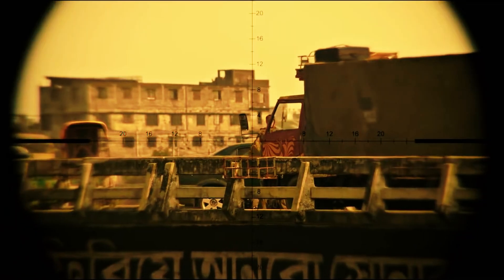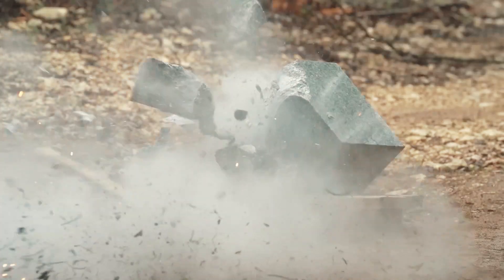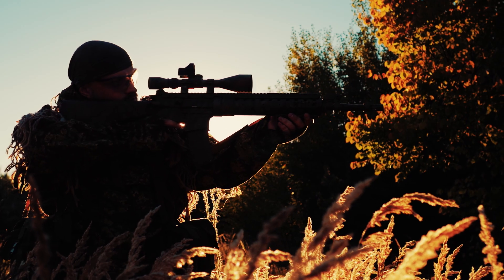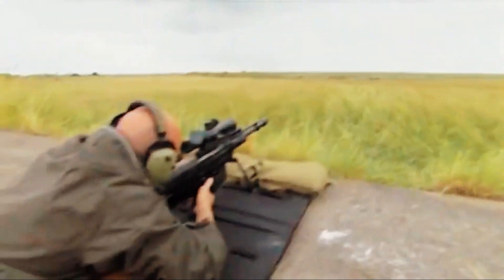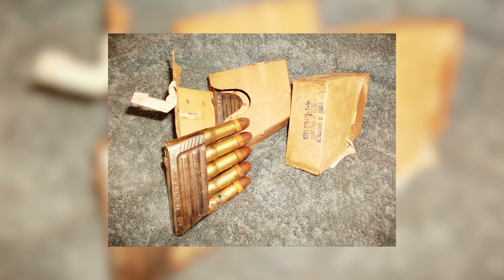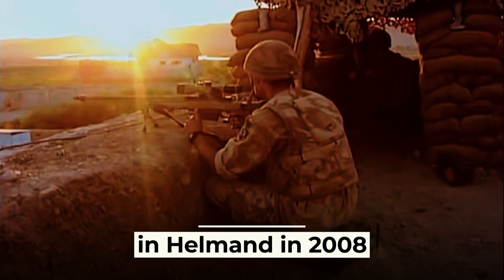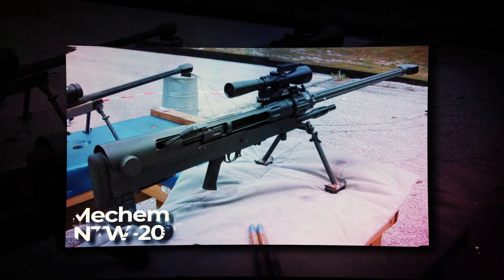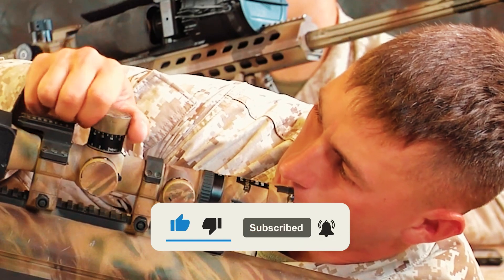10 Most Powerful Sniper Rifles In The World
Something mysterious about being able to eliminate your enemy without being seen or leaving a trace. No sound, no sign, just a mysterious shot from an unseen point. This sense of absolute control over the situation is what makes the sniper rifle the ultimate sniper weapon. Since its inception in the 19th century, it has come a long way, and modern sniper rifles equipped with advanced optics, laser sights, and ballistic computers differ from their predecessors in the same way that a Wright Brothers airplane differs from an invisible F-22 fighter jet.